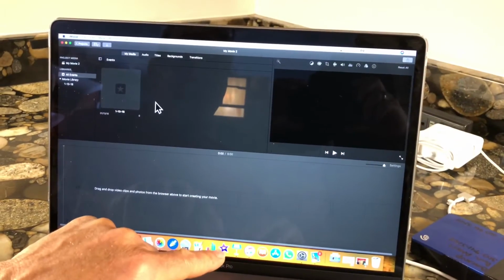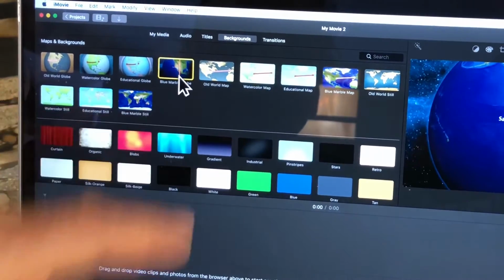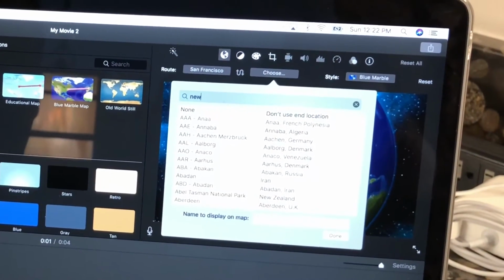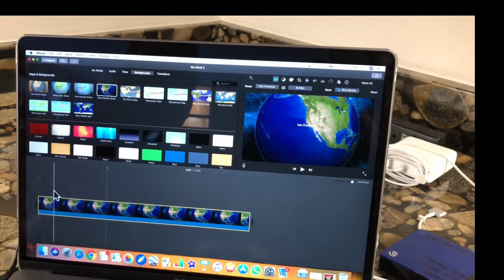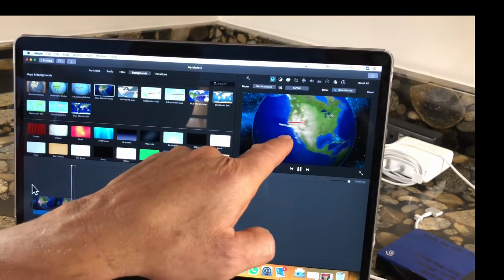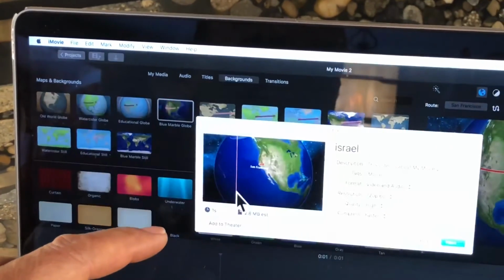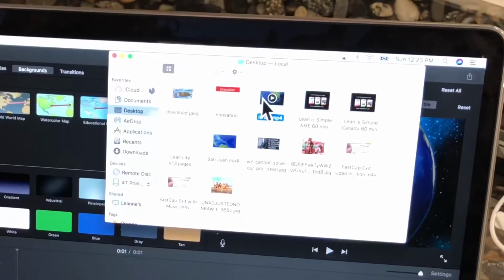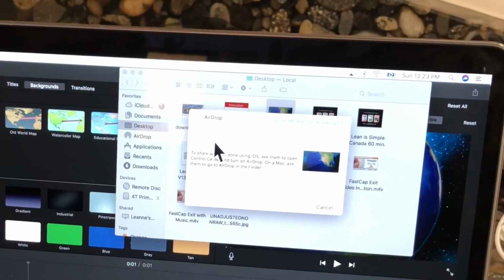iMovie Map Background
Paul Akers demonstrates how he adds a travel map to his videos.  He likes using the Blue Marble Map Background in iMovie.

Paul Akers is an entrepreneur, business owner, author, speaker, & Lean maniac. He has written several books on Lean and he travels the world to educate & speak about Lean principles, Lean manufacturing and Lean Health. Paul has a weekly podcast called The American Innovator where he shares about Lean & his travel adventures. For more information on Paul Akers and Lean, visit his

He is the founder and president of FastCap, based in Ferndale, WA. FastCap is an international product development company founded in 1997 with over 2000 distributors worldwide.  At its core, FastCap is a Lean company, determined to continuously improve everything, everyday.  FastCap's products reflect the idea that everything can be improved and the best ideas come from the shop floor.

For more information on FastCap, visit FastCap's or Blog For Spanish videos, visit our FastCap Spanish YouTube Channel.

To sign up to receive news regarding FastCap, 2 Second Lean, and/or The American Innovator podcast, go to this